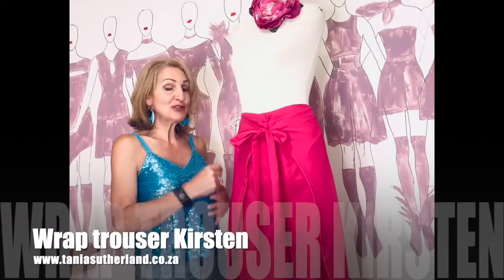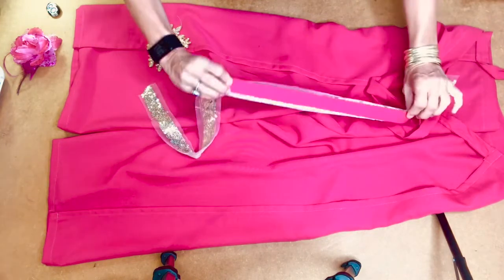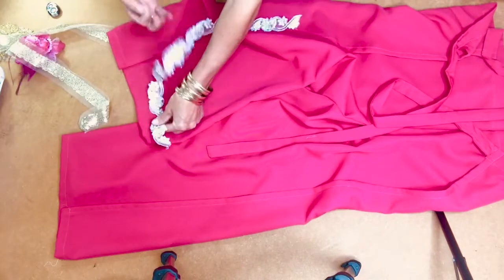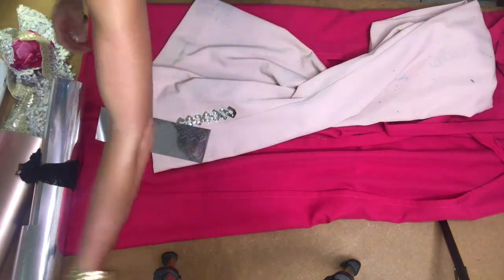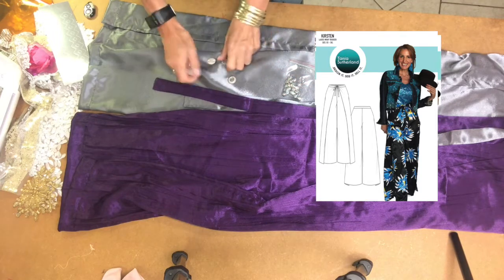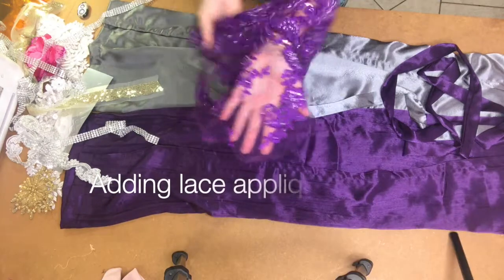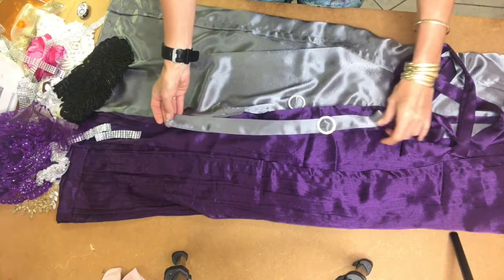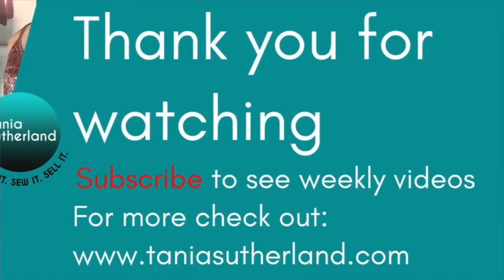Sew & sell for beginners How to embellish your wrap pants No 2 pattern included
Previous video is sewing tutorial of the wrap trouser.
How to embellish and add your designer signature to your clothing /sewing projects.
Wrap trouser easy to sew
Wrap trouser make on order or create a mini collection make them up in different types of fabrics, satin, lace, plain fabric, prints and satin.
Sewing and making money video.

Sew & Sell for beginners how to sew wrap pants No 1 Pattern included
SEWING TUTORIAL FOR KIRSTEN WRAP TROUSER: VIDEO 1

ABOUT TANIA SUTHERLAND
TANIA SUTHERLAND Fashion Designer, Educator, Content Creator, Author and Business Startup Coach combining 36 years of knowledge, skills & experience into products, patterns, books and courses for you to enhance your sewing skills & starting a sewing/fashion designing business.

 Bobby Richards - Hologram

THANK YOU - SPONSORSHIP - Brother sewing machine by Brother Elite based in Pretoria South Africa Brother sewing machine ambassador

BUSINESS STARTUP PACKAGES - GENERATE EXTRA INCOME STREAMS

BUSINESS STARTUP PACKAGE LINKS START SEWING & DESIGNING SELLING BRIDESMAID GOWNS

MAKE EXTRA MONEY – I WANT TO PAY YOU

Now you can collaborate with Tania Sutherland and sell patterns and courses on your website, now having additional products to sell, create more content around to grow your audience and subscribers/followers, as well as generating extra income stream, making it possible to fulfil more of your goals, creating the life you want and doing more of the things you love.

You will need to have your own website, a bank account or PayPal account. Tania Sutherland also shares her creative content with you to share and grow your audience, followers, subscribers when you collaborate, and assists you in marketing ideas and strategies as a fashion business coach. The more products you sell the higher your commission structure becomes.

ONCE YOU HAVE REGISTERED ON THE WEBSITE
Tania Sutherland will spend 30minutes on zoom session chatting to you, to find out more of your business and which products would suits you best and marketing strategy to get you started to earn extra incomes.